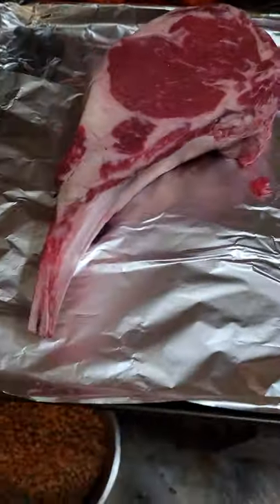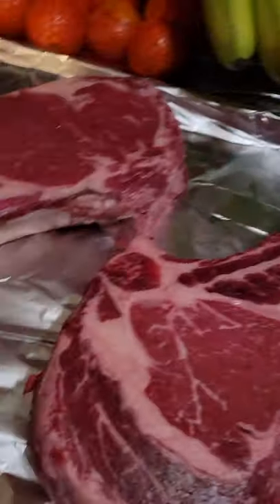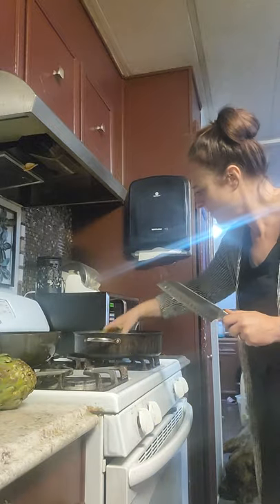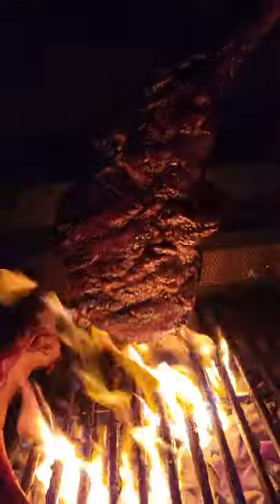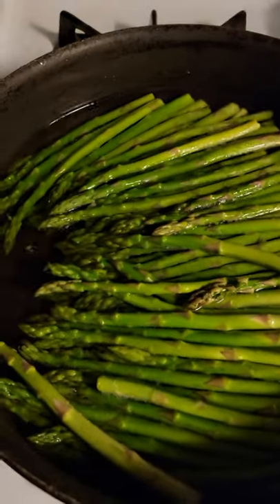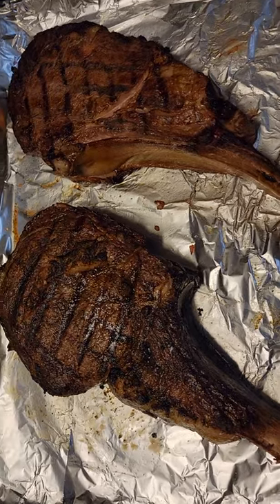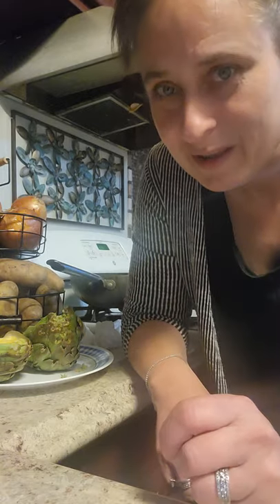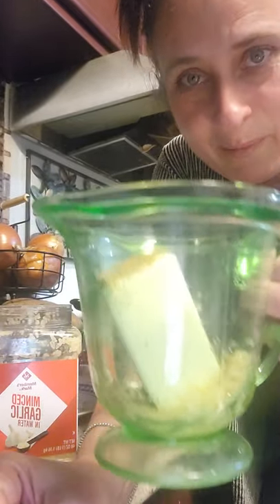Tomahawk steaks recipe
Watch for a step by step instruction on how to make a 5 star Tomahawk steak at home.